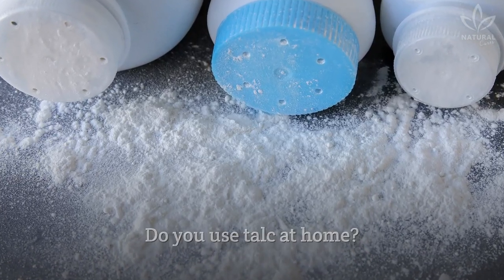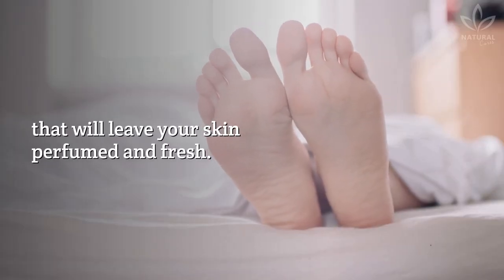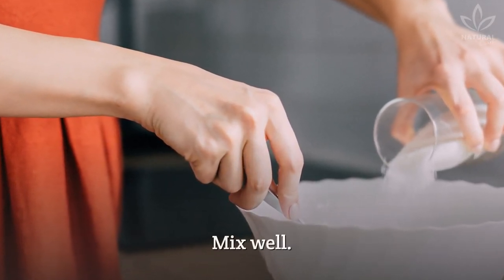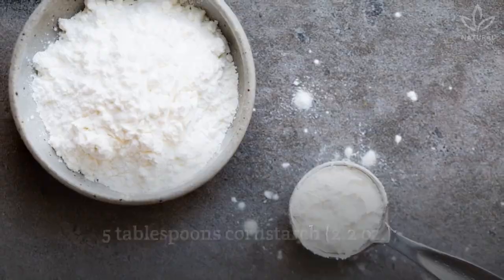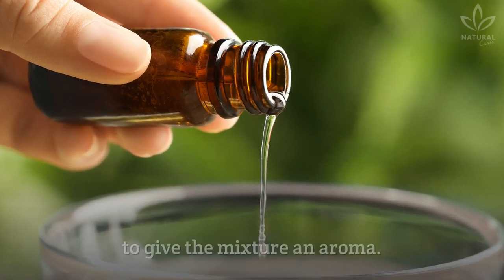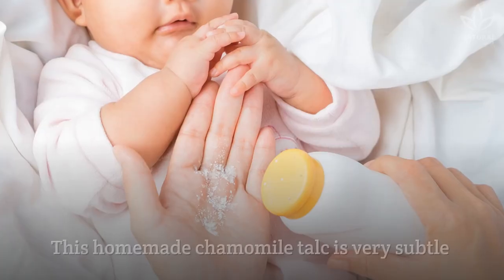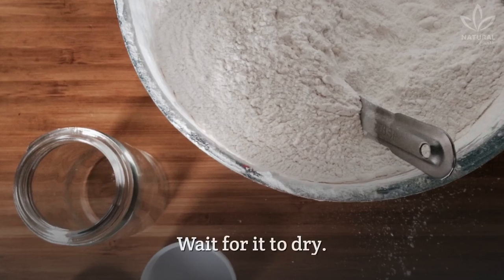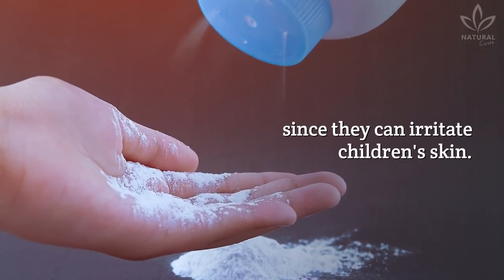How To Make The Best Talc-Free Baby Powder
Do you use talc at home? Many people use talc on babies or to disguise oily hair, remove grease stains from clothes, and many other things. Did you know that?

Making your own cosmetics is one of the premises of those who wish to live a more sustainable life. Besides being ecologically correct, making cosmetics at home helps save a lot of money.

But did you know that you can make talc at home? If you like this idea, let's see 3 DIY recipes of talc using natural ingredients that will leave your skin perfumed and fresh.

Fragrant homemade talc with spices
This recipe is great to perfume your body and clothes.

Homemade talc to get rid of foot odor
This is an efficient, easy-to-make medicine to control foot odor. Besides absorbing sweat, this talc keeps the feet fresh and dry.

Chamomile talc for babies
This homemade chamomile talc is very subtle and perfect for taking care of babies' delicate skin. It is so light that it can be used even in newborns.

Before using the talc on your kids, test it: apply a small amount on the skin and watch out for any allergic reactions. If there aren't any reactions, use the talc.

Another thing: this talc can be used by adults too. Important: do not replace any ingredients since they can irritate children's skin.

0:00 How to make baby powder at home
0:39 Fragrant homemade talc with spices
1:27 Homemade talc to get rid of foot odor
2:51 Chamomile talc for babies